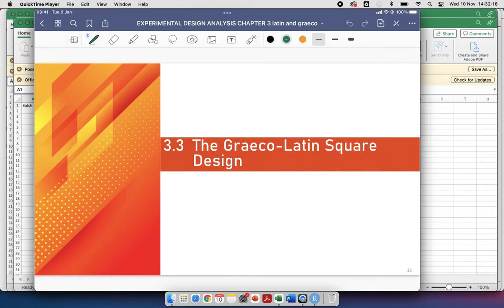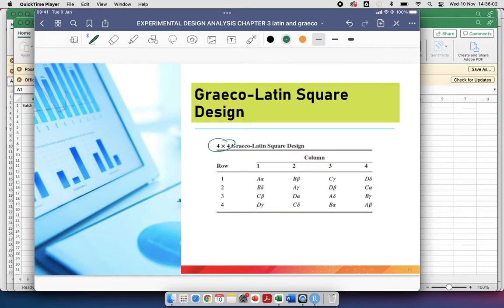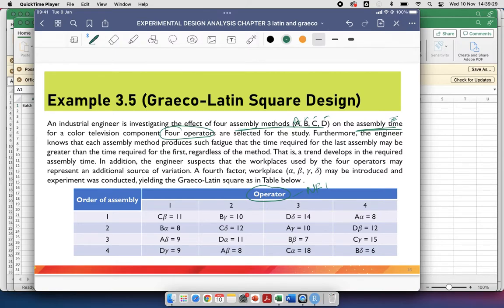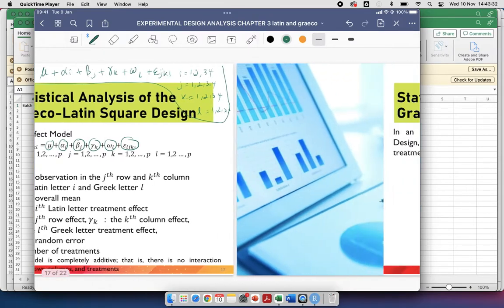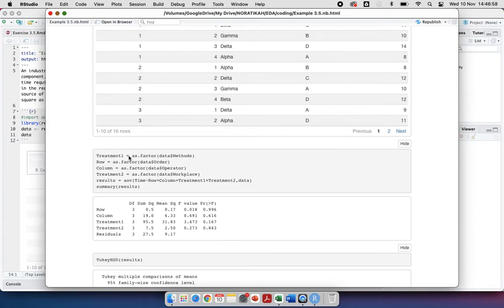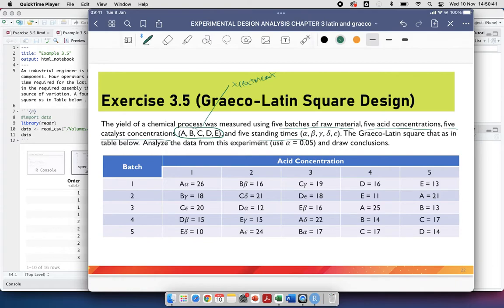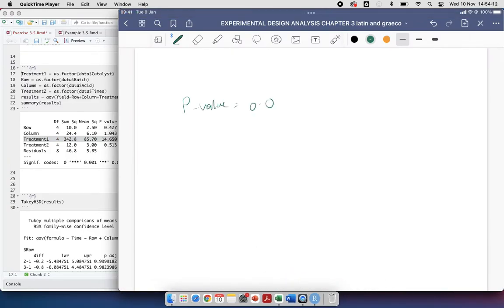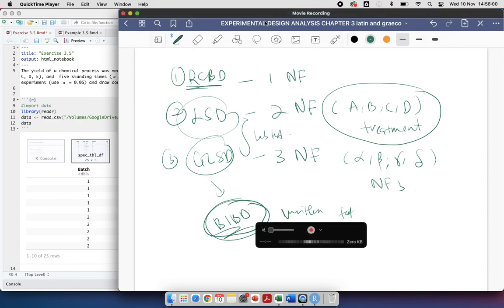Graeco-Latin Square Design